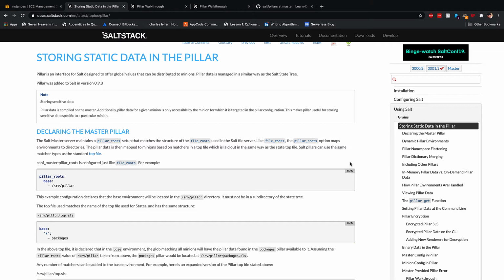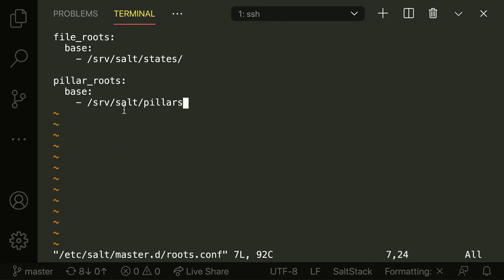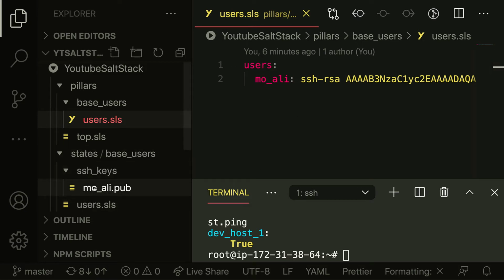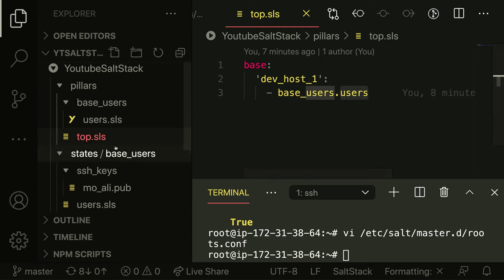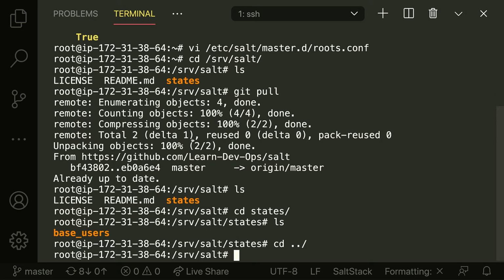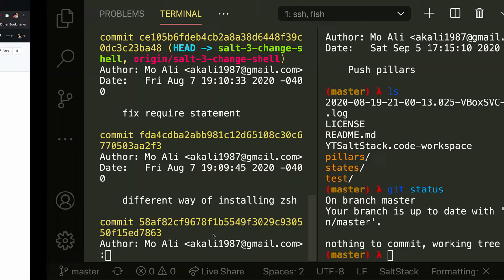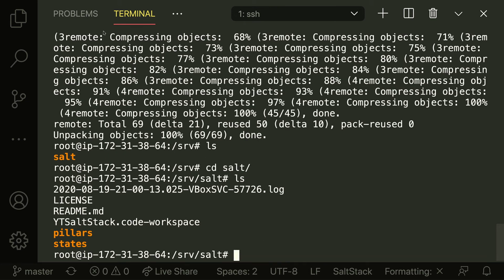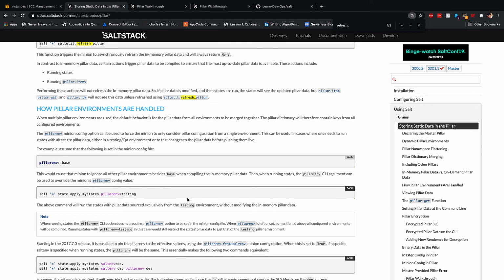Learning SaltStack 2.0 - Pillars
SaltStack basics - Pillars
SaltStack grains docs: